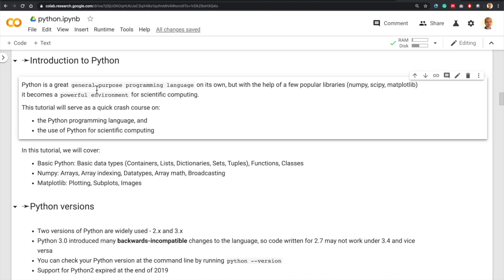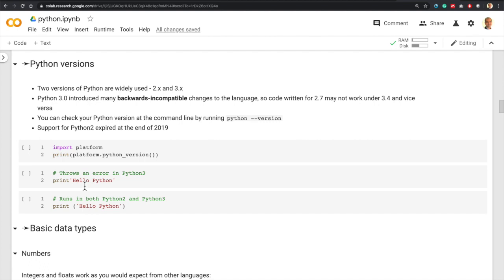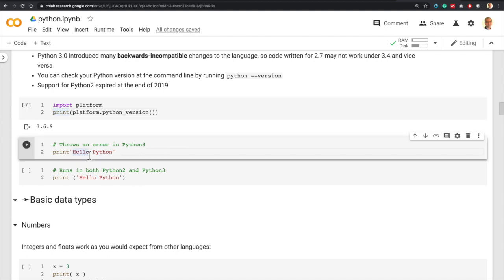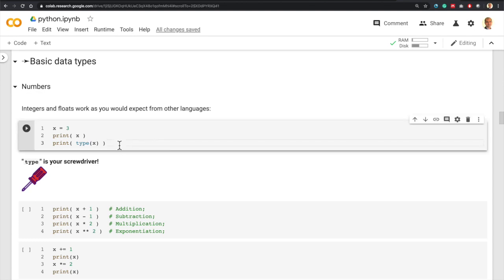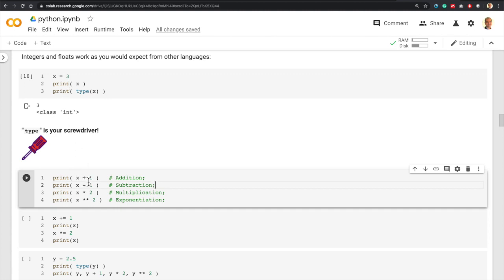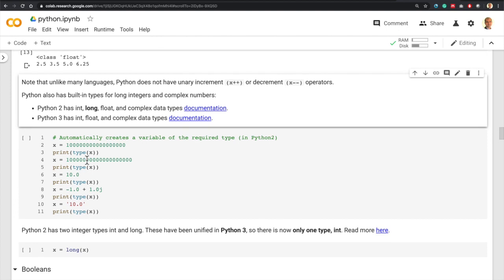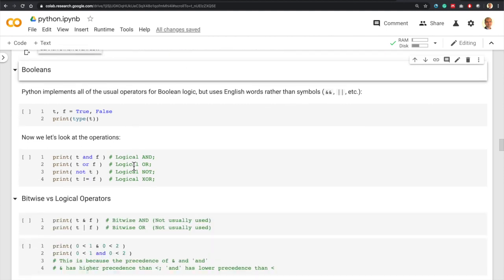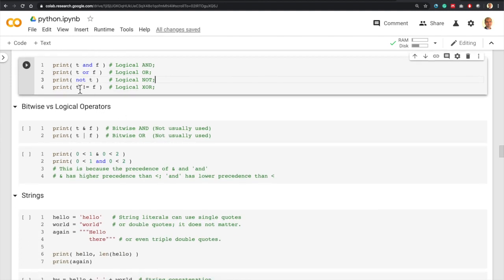Python for Machine learning and Deep Learning